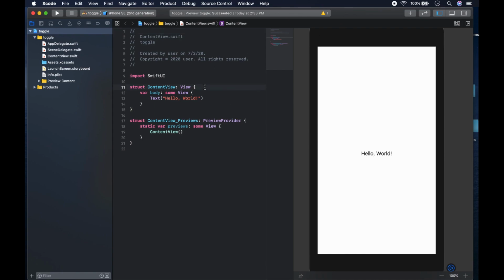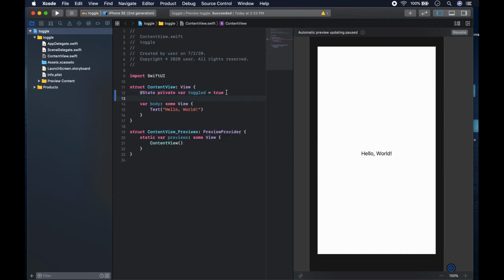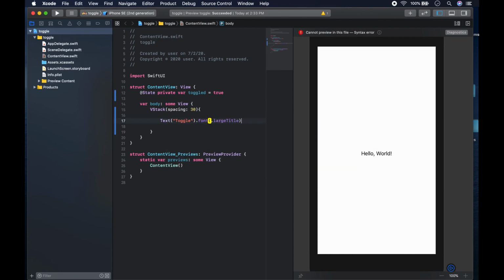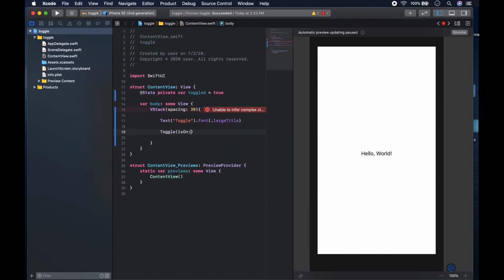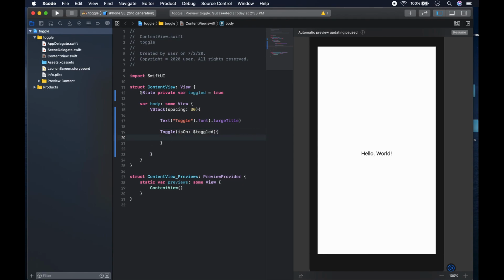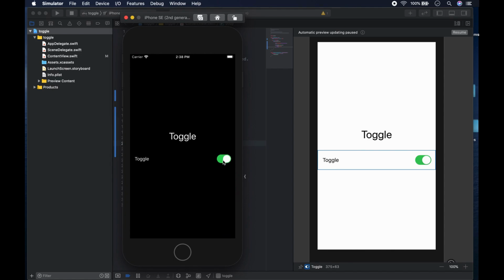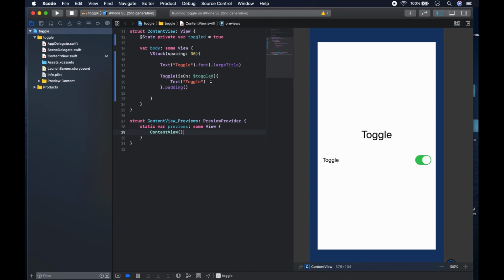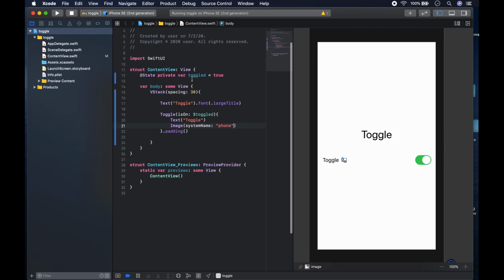SwiftUI Basics: Working with Toggle.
In this video we go over working with Toggle in SwiftUI. Working with XCode 11.6  iOS13.